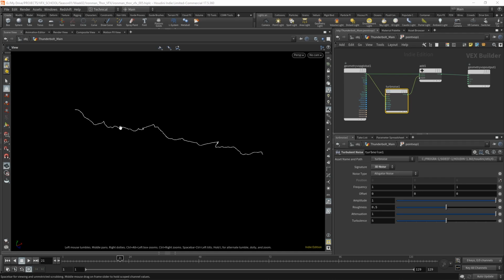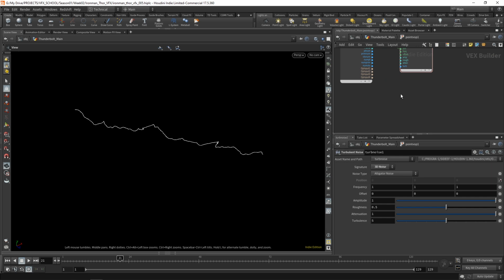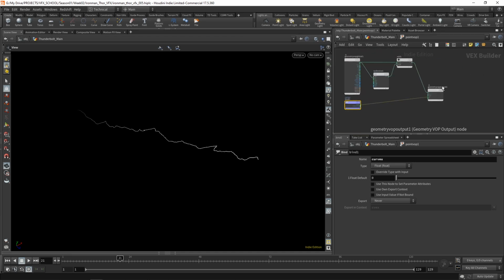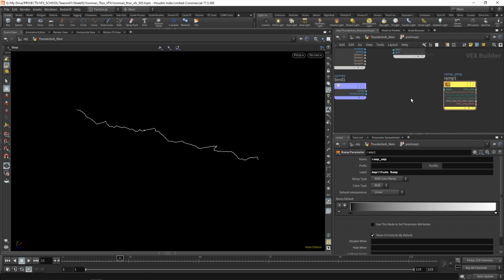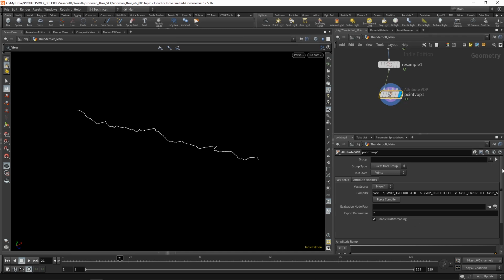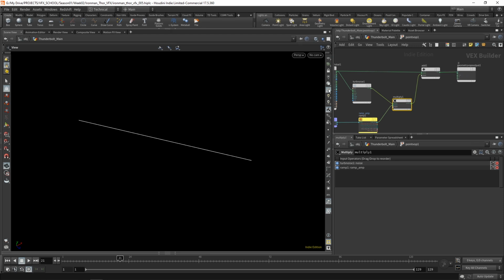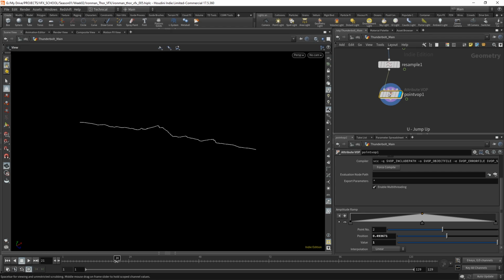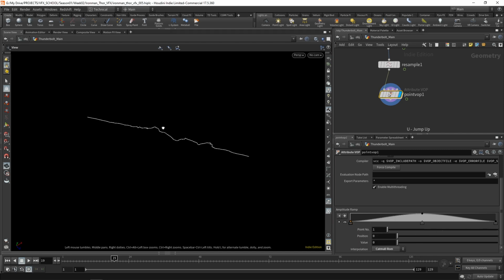41 using a ramp to control the distortion v1 1080p